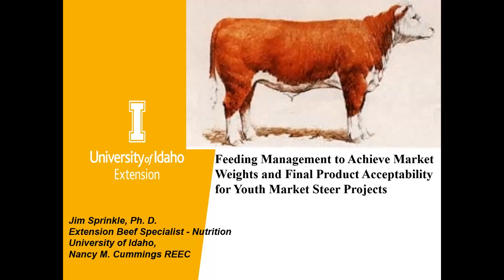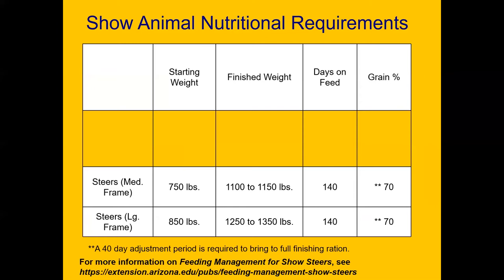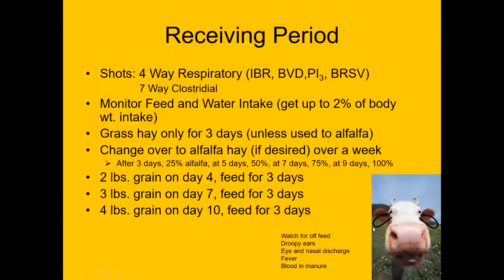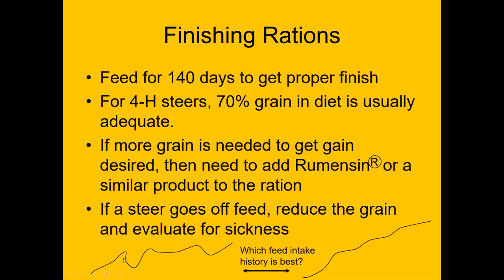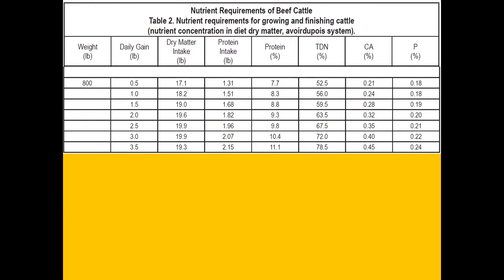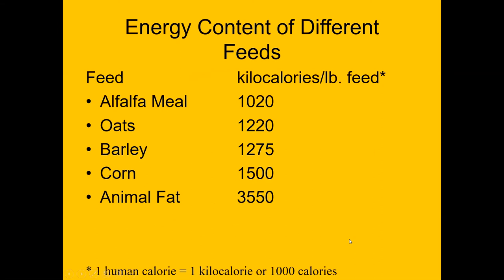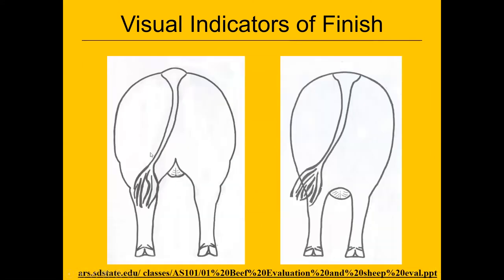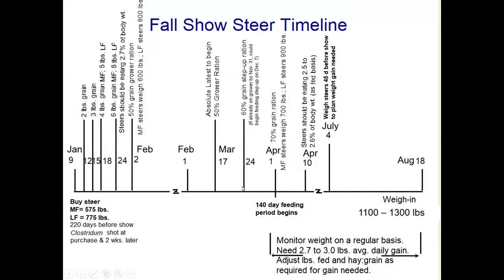Feeding Market Steers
In this video, Dr. Jim Sprinkle, UI Extension Beef Specialist, discusses Feeding Market Steers to Achieve Market Weight and Final Product Acceptability.